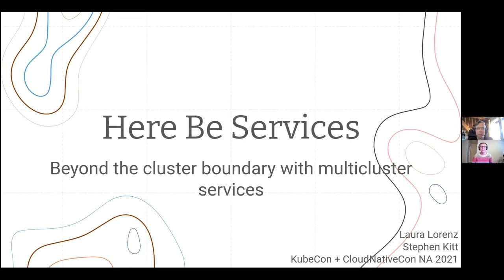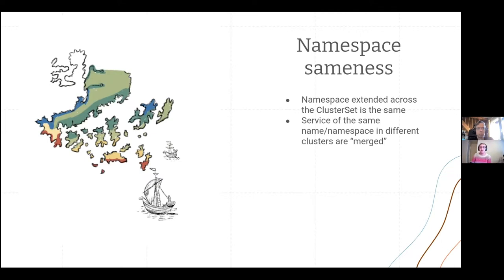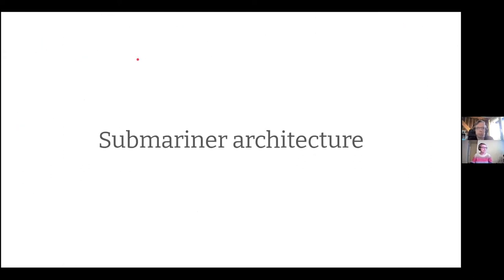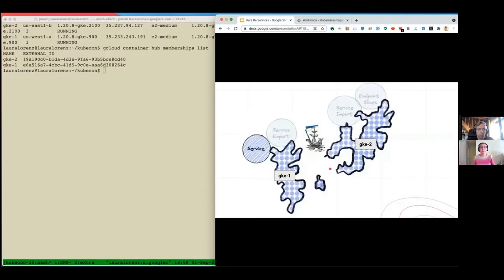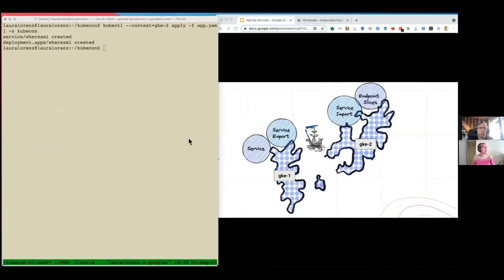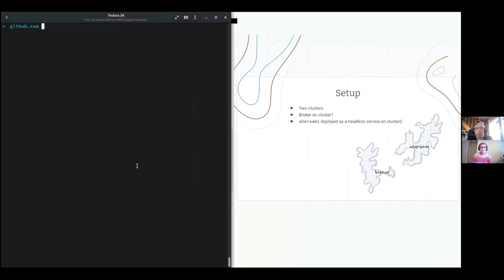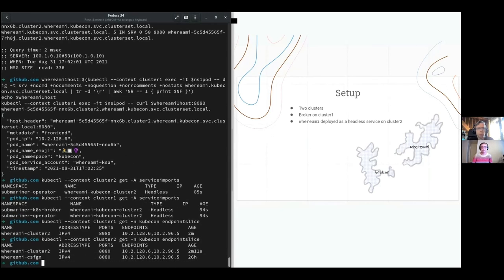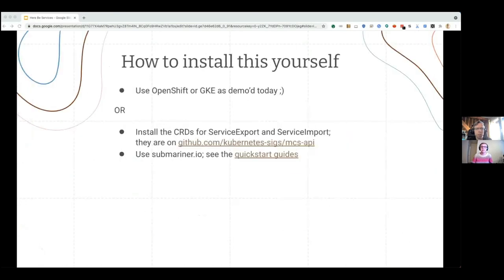Here Be Services: Beyond the Cluster Boundary with Multicluster Servi... Laura Lorenz & Stephen Kitt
Here Be Services: Beyond the Cluster Boundary with Multicluster Services - Laura Lorenz, Google & Stephen Kitt, Red Hat

For most of Kubernetes history, the edge of the cluster was always a hard boundary that was difficult to traverse. Single clusters can scale up with huge node pools and extensive geographic coverage; but many users prefer to use multiple Kubernetes clusters. This gives them more control, with isolated workloads, manageable latency, and clear data jurisdictions, reducing the effort to provide reliable platforms. However that isolation requires a lot of work to access services from one cluster in another. By using the Multicluster Services API, an OSS standard sponsored by SIG-Multicluster, users with an application spread across multiple clusters can make services available between them using simple Kubernetes object primitives available as CRDs, without needing to install a full service mesh. In this talk, we will explain the concepts and architecture behind the MCS API and walk through demos on Submariner.io and GKE, the two current implementations of the MCS API.